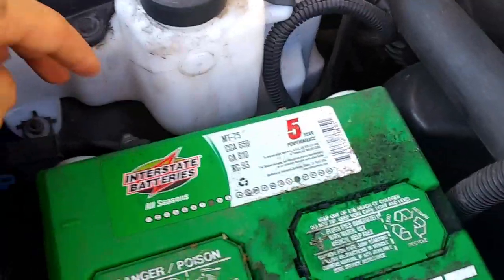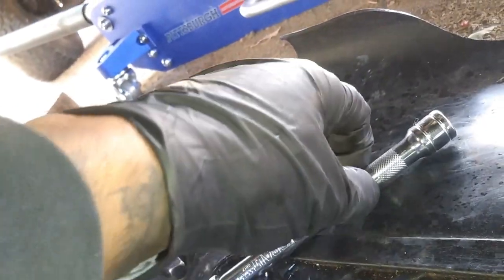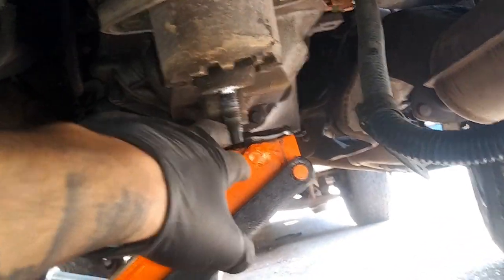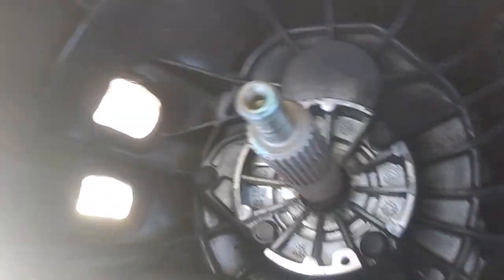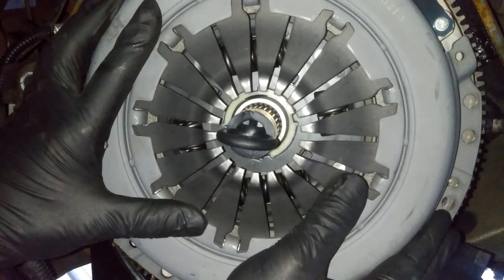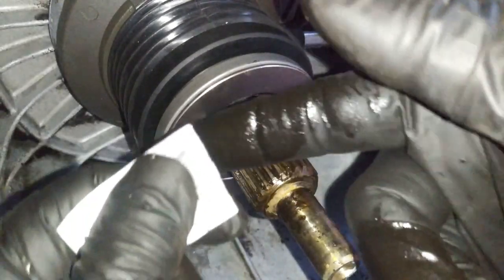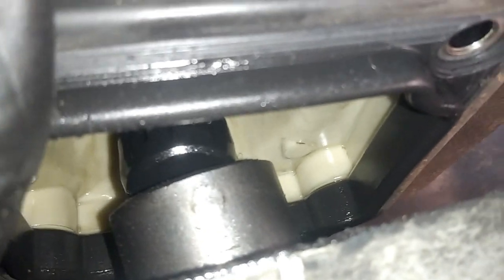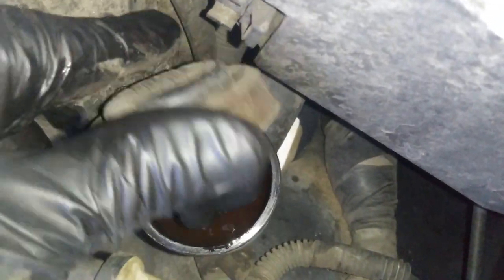2003 gmc sonoma/ s10 clutch replacement